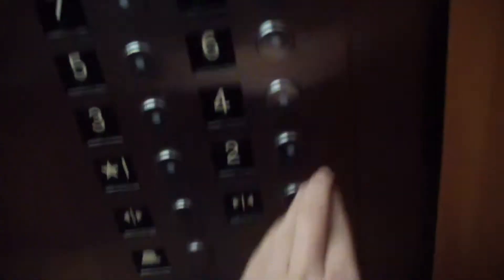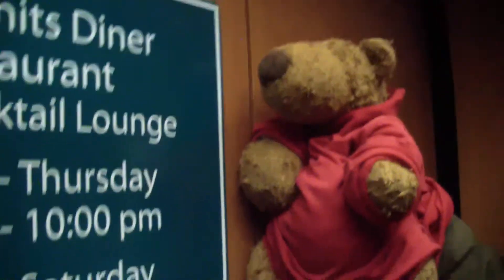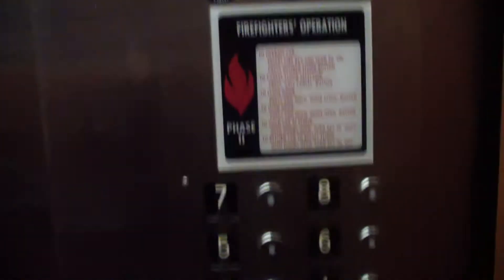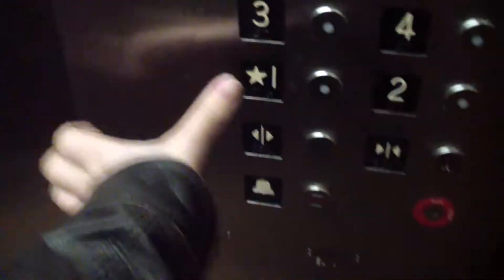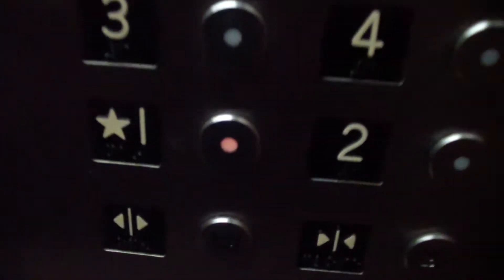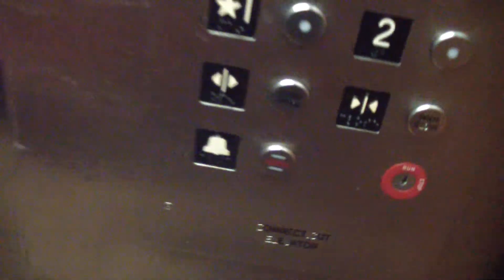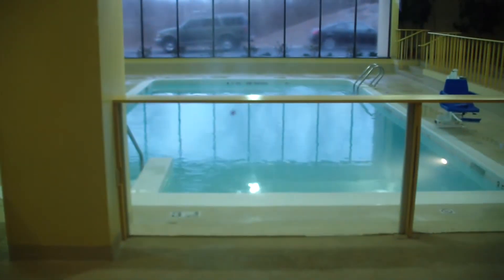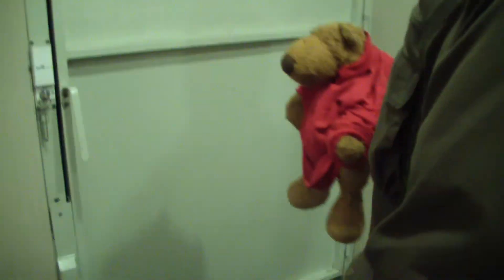Lovely Connecticut Traction Elevators @ La Quinta Inn - Stamford, Connecticut w/Mini Tour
Installed in 1975. These got modernized but I do not know when they got modernized. This video also features the pool and fitness center. These elevators weren't that great but they were pretty fast for 8 floors. Anyways this hotel does not have a breakfast area but the City Limits diner is attached to this hotel.